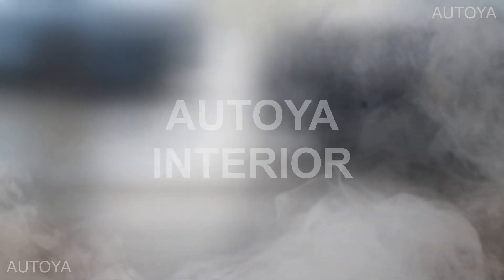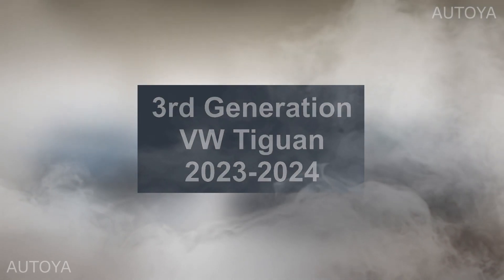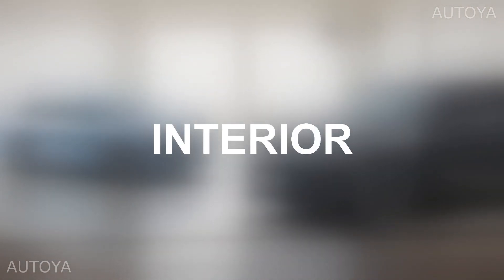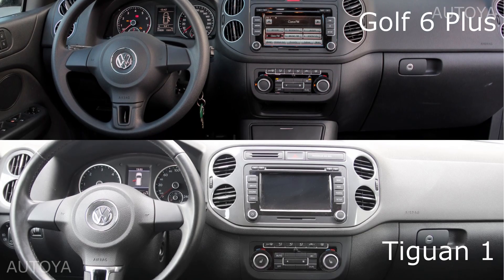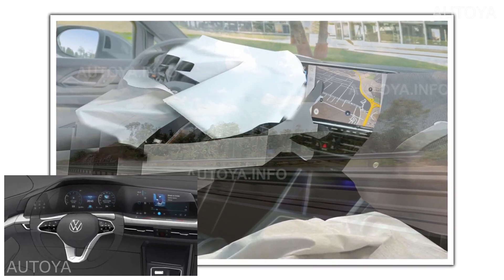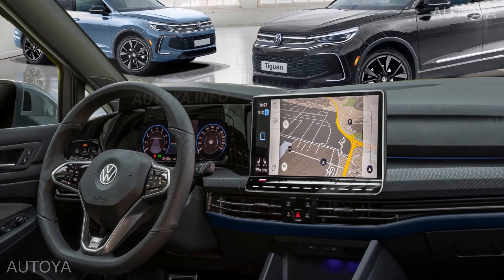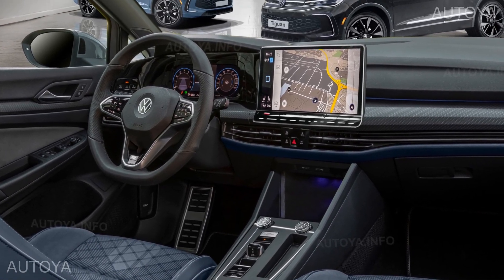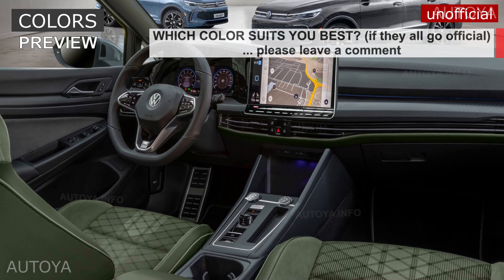2024 VW Tiguan - INTERIOR Preview with New Model Render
Here is how the interior of the Volkswagen Tiguan 2024 could look like. Our vision and explanation.

In this short video, we'd like to talk about the upcoming 3rd generation VW Tiguan 2023 or 2024 model year, especially about what could be inside the new SUV. We already illustrated the exterior of the new model based on the recent spy-shots.

And as for the interior there is not a lot to say, as it could be similar to the 8th generation of VW Golf. If we take a look at the Golf 6 and 1st generation of Tiguan or Golf 7 and 2nd Tiguan - they are really similar. The spy pictures of the next Tiguan cabin also confirm that. We can see that the SUV follows the design of hatchback, just some elements are placed in another way.

Because of the longer wheelbase, there should be more space for the second-row passengers. And front panel design could be like this - we rendered it, based on the Golf 8 cabin. Just with some changes.

Let's take a look at possible interior design with different color options.

0:00 Intro
0:28 Golf vs Tiguan
0:50 Tiguan 2024 Interior
1:18 New vs Old